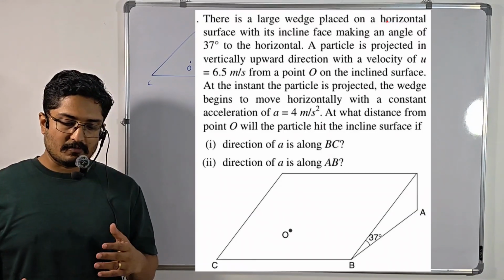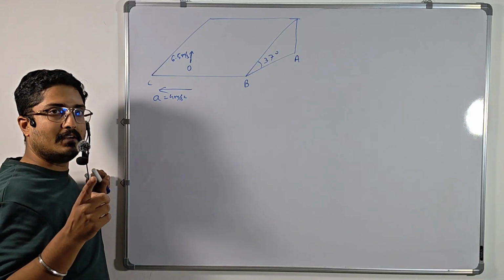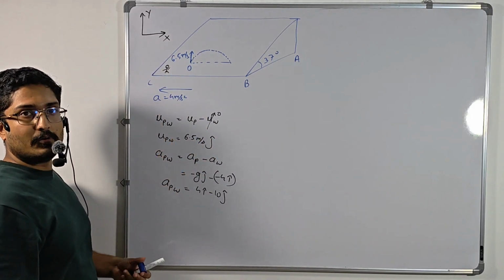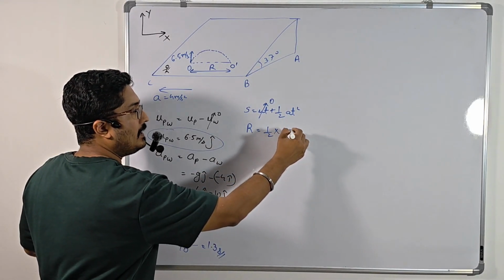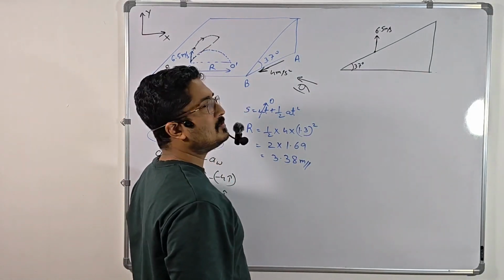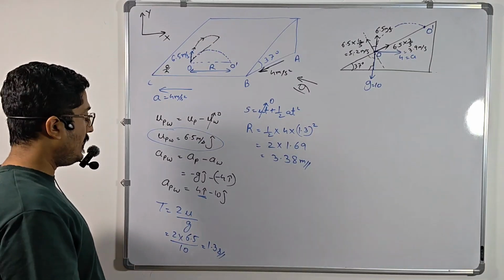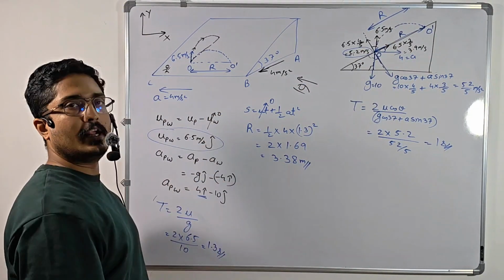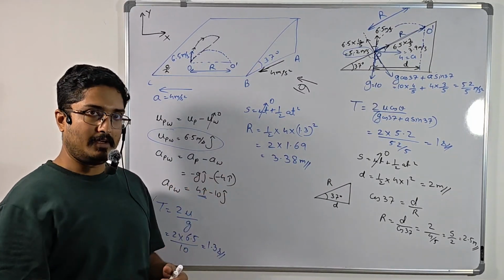Problems_Kinematics_Projectile motion on Inclined plane